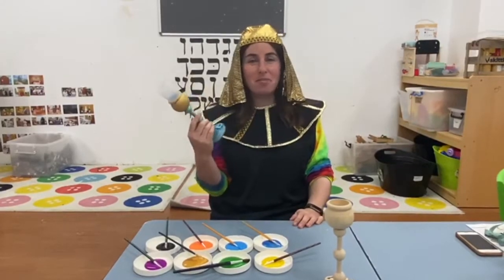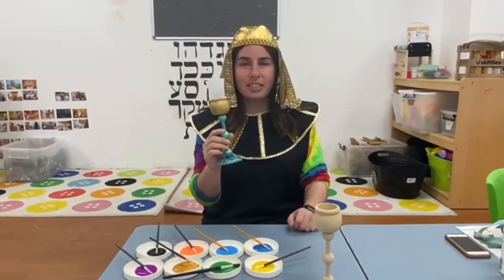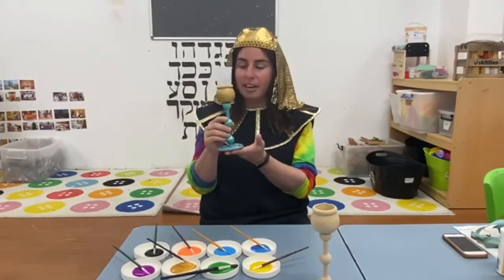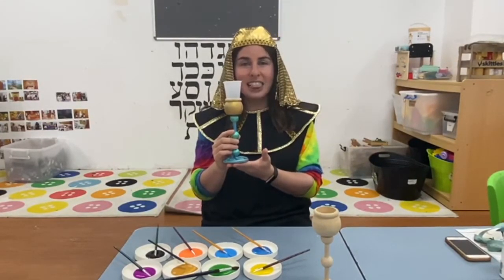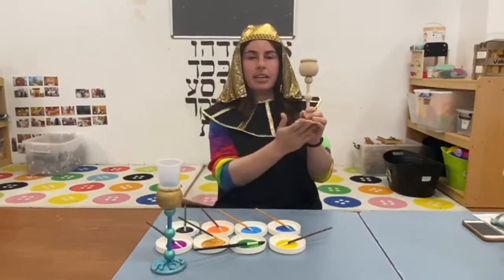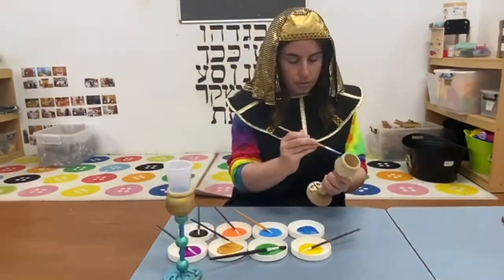Year K Craft